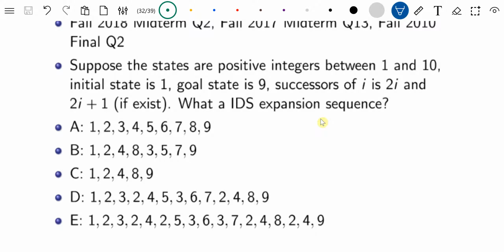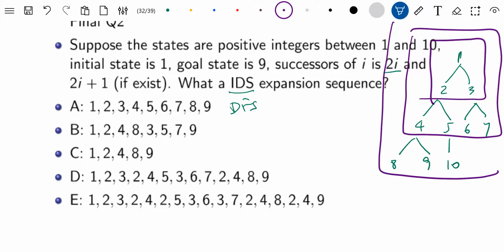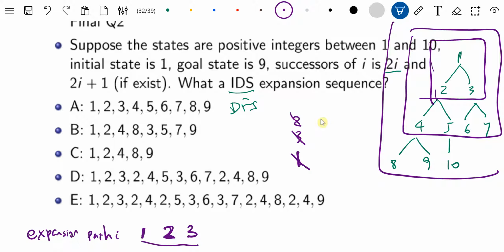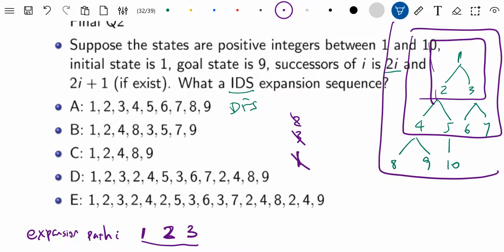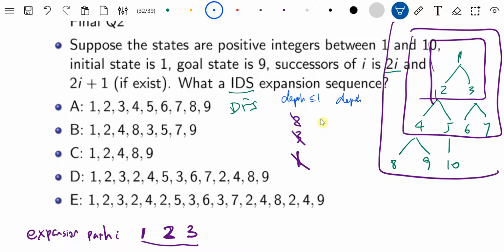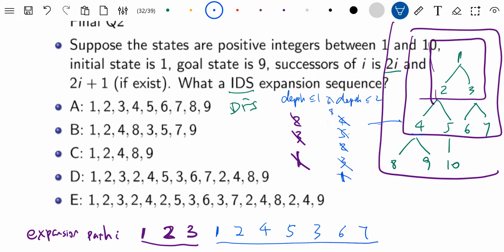CS540 Lecture 15 IDS Example